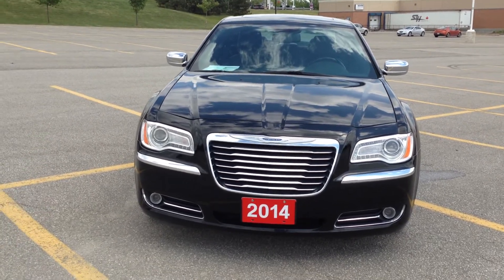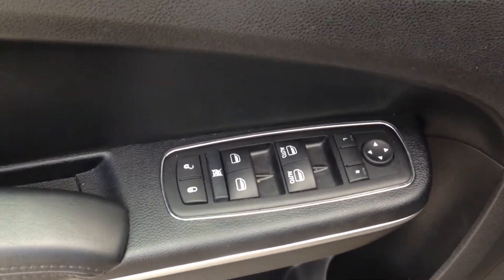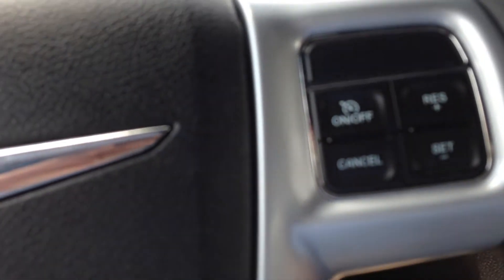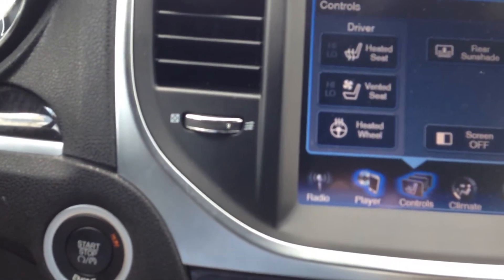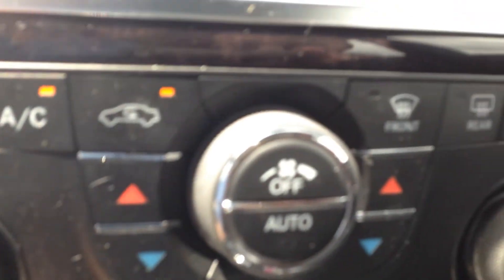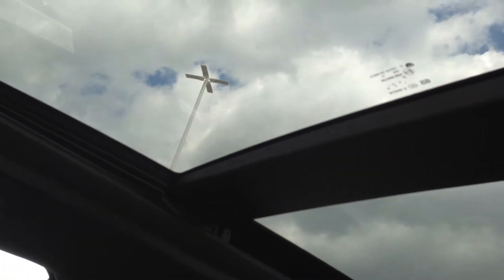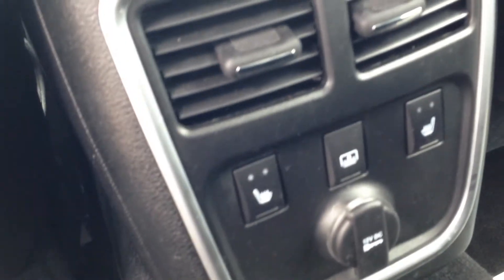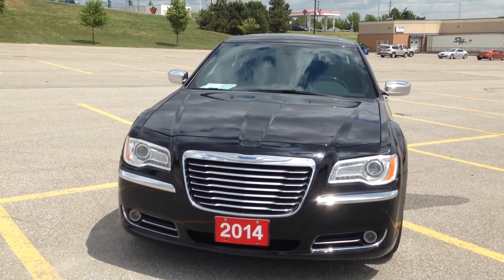2014 Chrysler 300 4dr Sdn 300C RWD | MacIver Dodge Jeep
This is a 2014 Chrysler 300 4dr Sdn 300C RWD with 8-Speed A/T transmission Black[PX8,Gloss Black] color and Black interior color.  This video is recorded and uploaded by cDemo Mobile Inspector